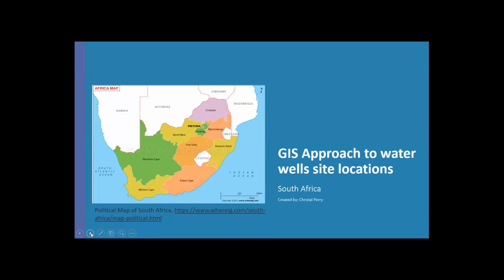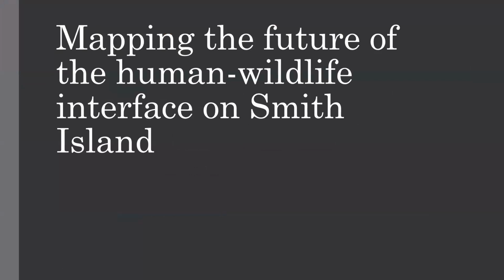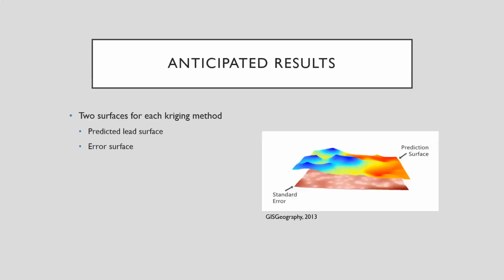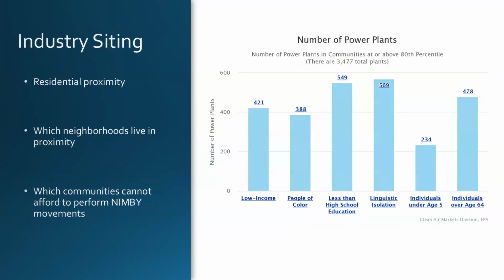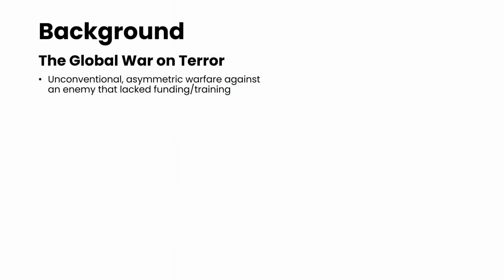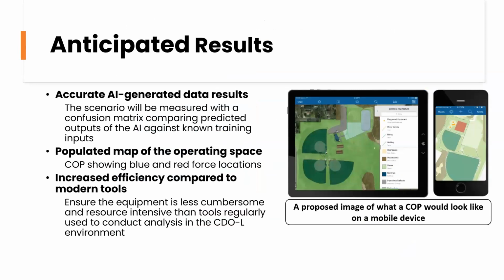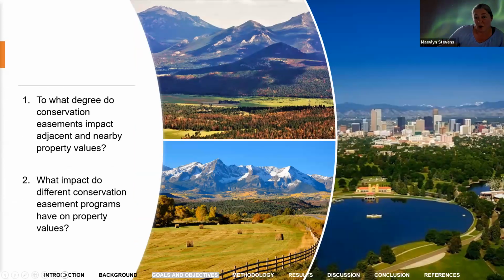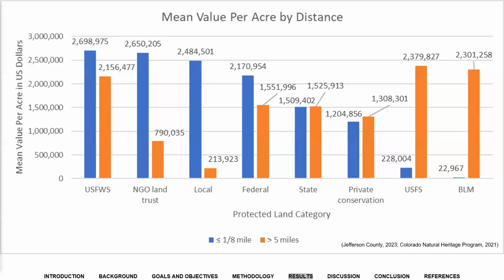MGIS peer review presentations 4/27/23